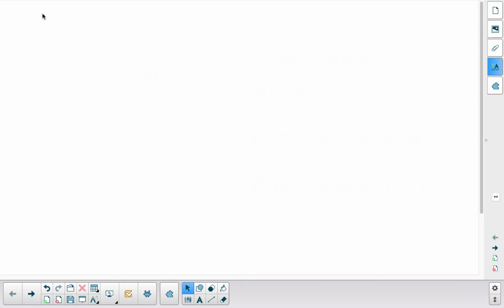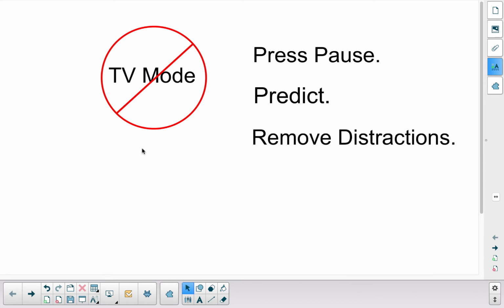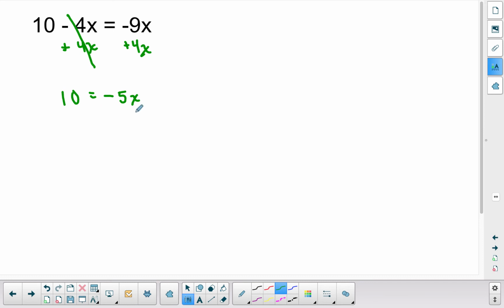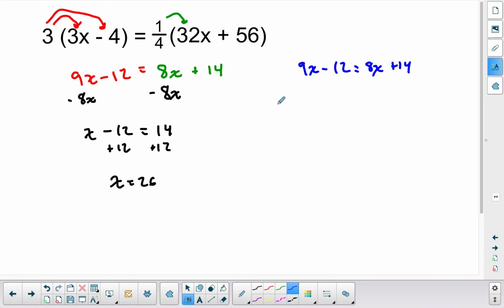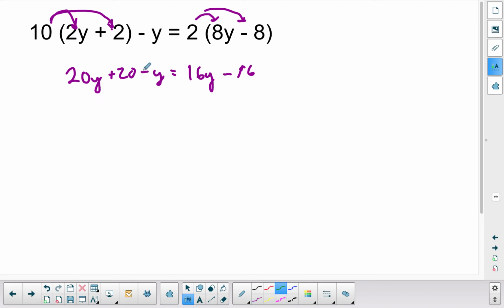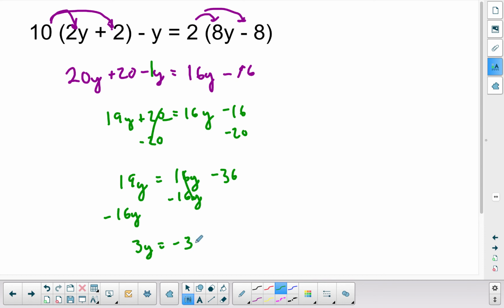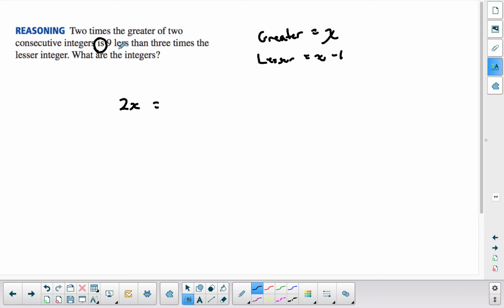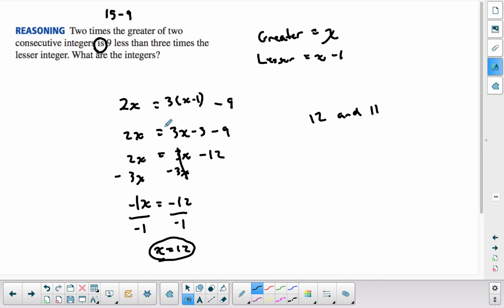Equations with Variables on Both Sides